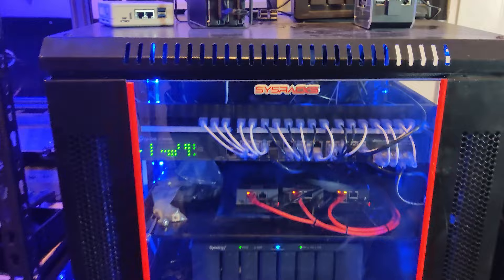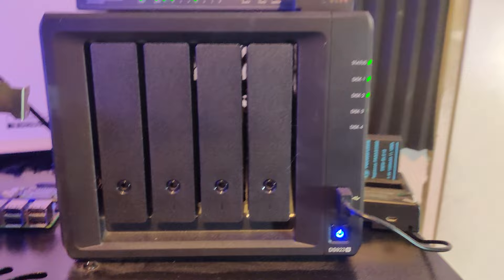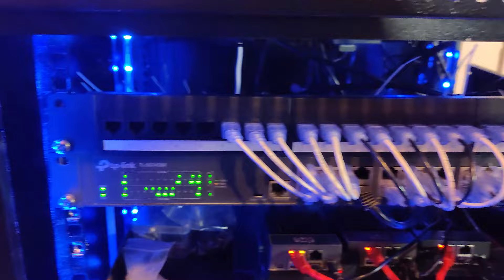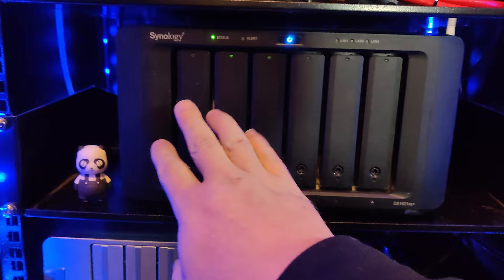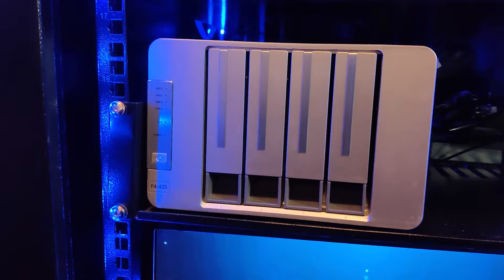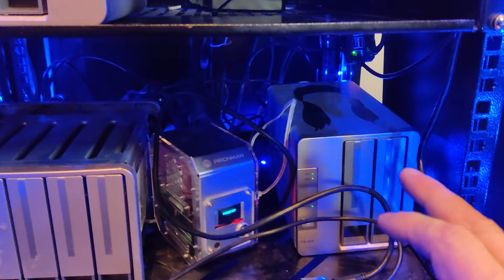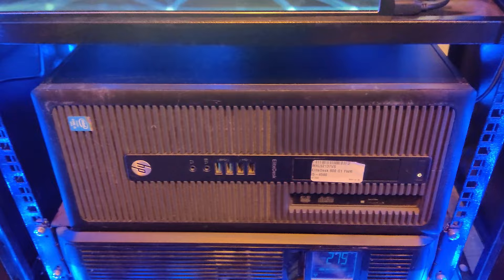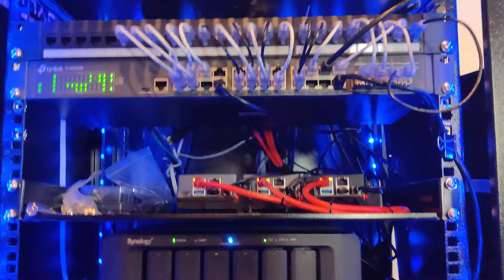DB Tech Homelab Showcase 2023: What's Inside?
Welcome back to what has become an annual tradition! It's that time of year when we open the doors to my humble homelab, revealing all the tech I've been using. 🚀

I've been privileged to dive into your incredible homelabs during live streams, and I've witnessed fellow creators unleashing their homelab magic in videos. So, why share *my* homelab with you as well?